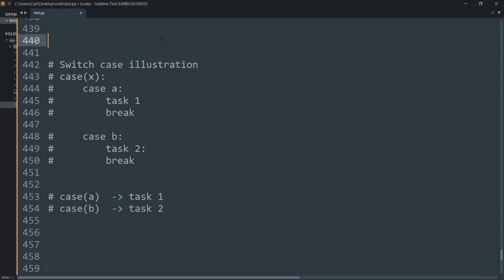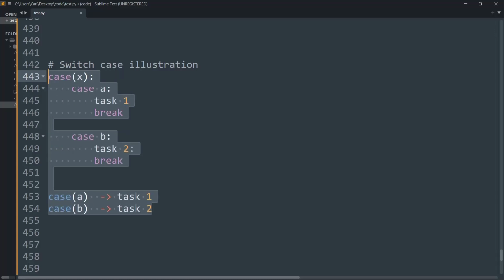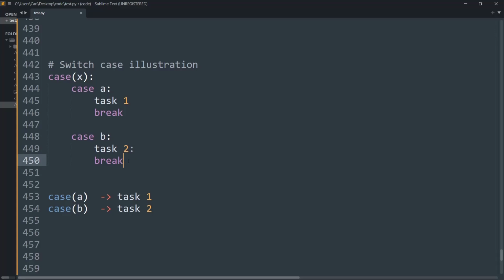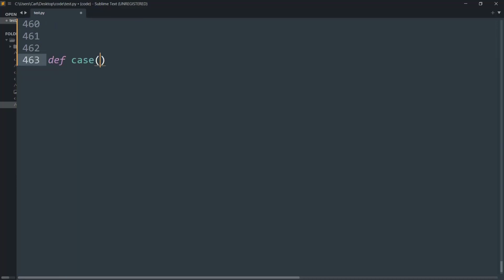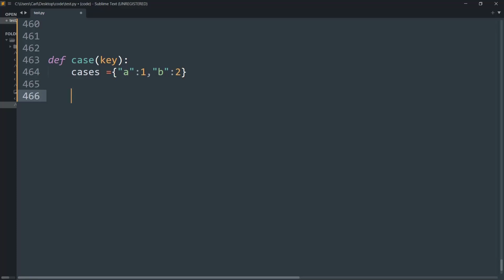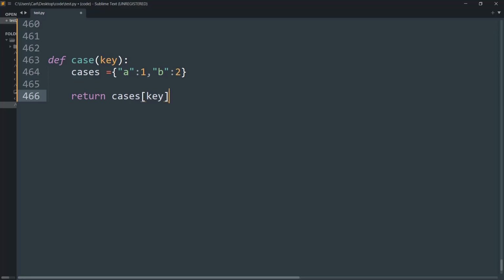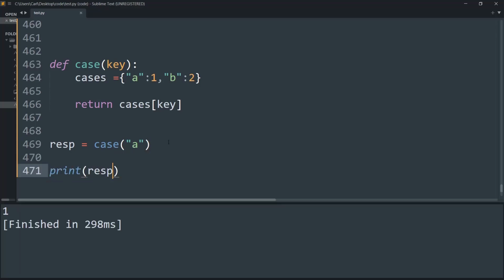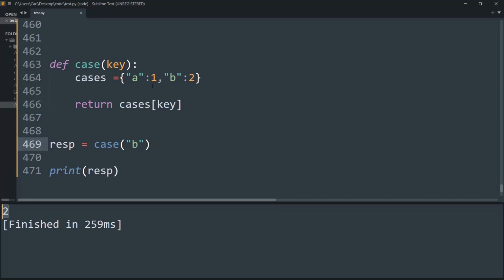Replacements for switch statement in Python?